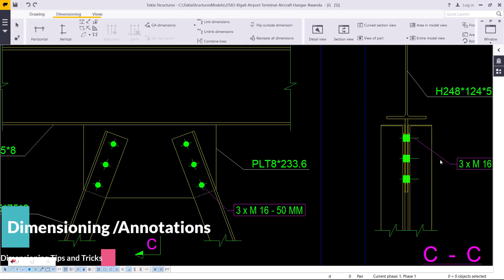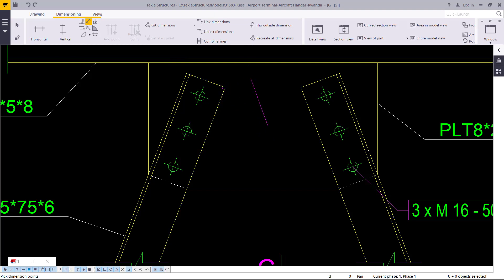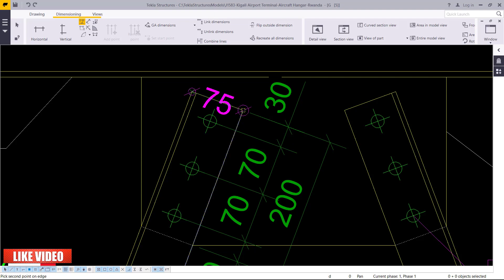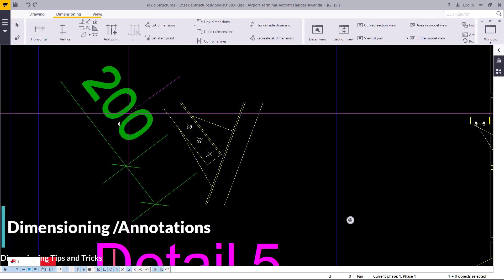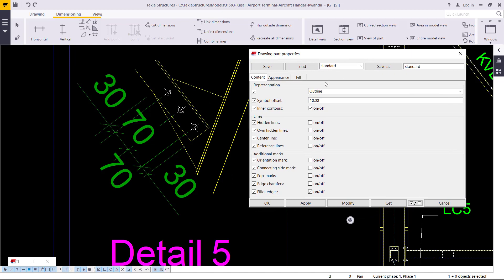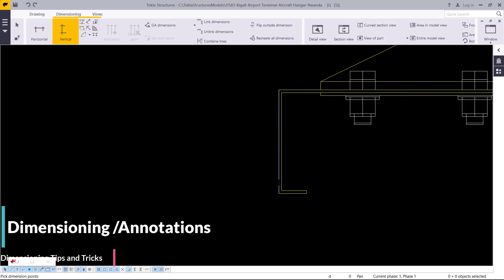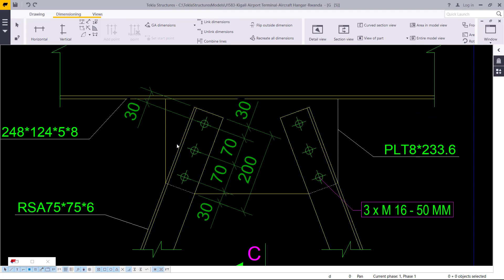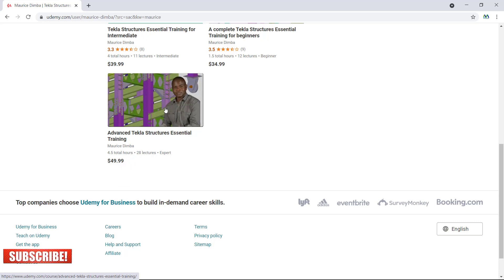Dimensioning tips and tricks and annotation in Tekla Structures